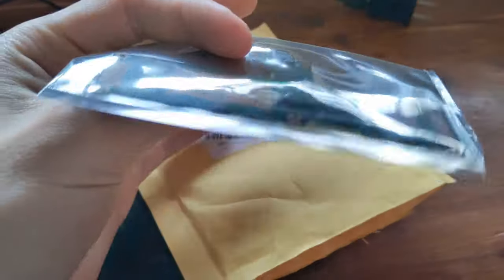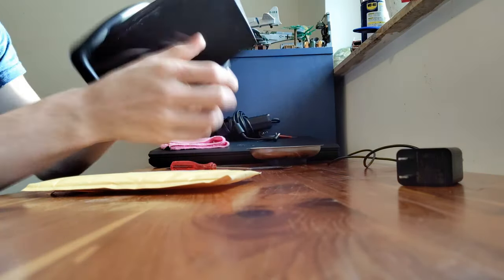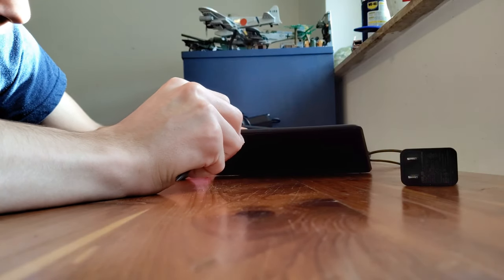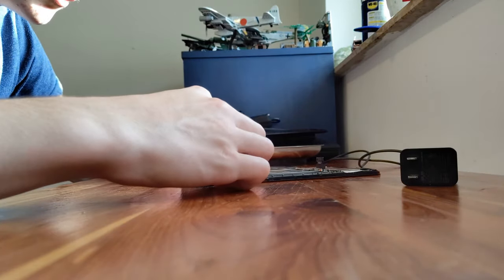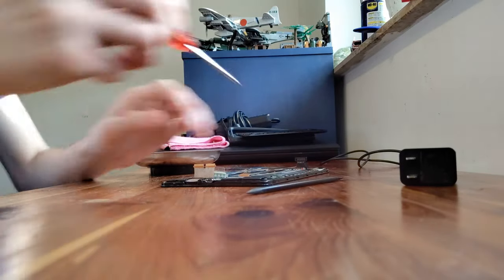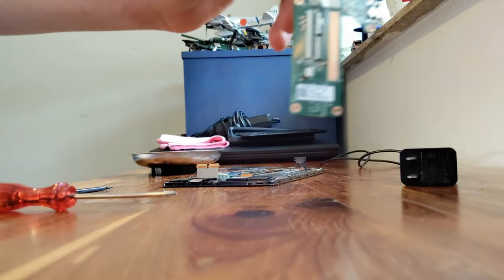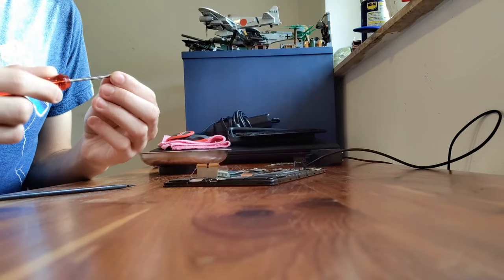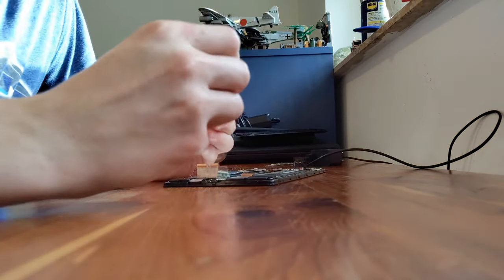How to replace the daughterboard on a 2013 nexus 7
Hello people of the internet,
Today we are fixing my old 2103 edition nexus 7 that needed a new daughterboard becasue the digitizer was messed up on it and uasally it would be the display but my board had previous damage so i know it was the culptrit of intermitent touch.
I have tried to keep this video condensed to only the parts that matter of the video like no rants or off topic mumble, I am just trying to get my tablet fixed and hopefully someone elses too.
If you need a path on the trail to find one of these daughterboards here is the one that i bought and i guess it is currently on sale aswell:
*NOTE* This is not an affilate link so I wont get any commision if you buy or even look at it, im just trying to show people that this one was acually works but always remeber to check your connections as you will se a rookie mistake where i thought I had put the cable in all the way but it wasnt in just right.
But anyway I hope I can help some people with this rather mediocre video but I think i get the steps and points across.